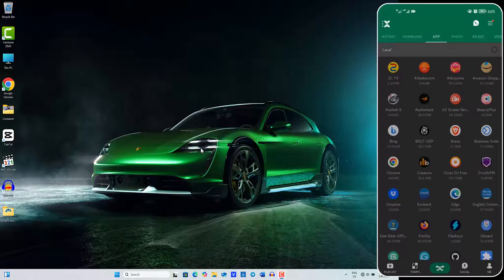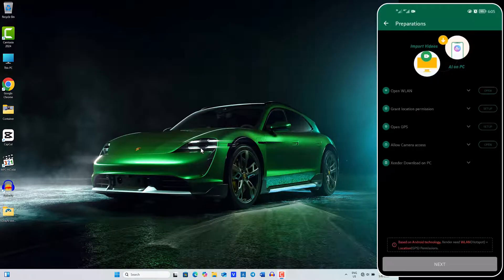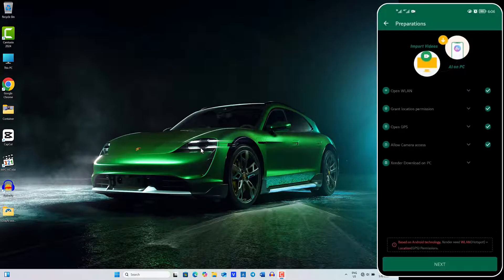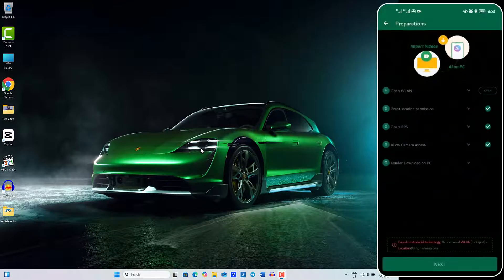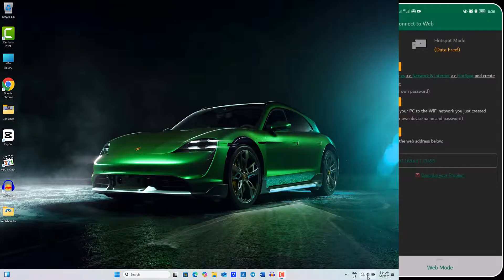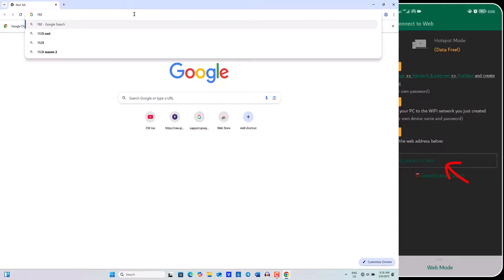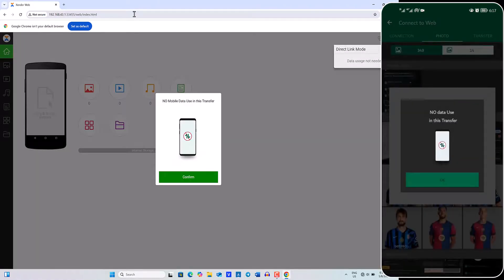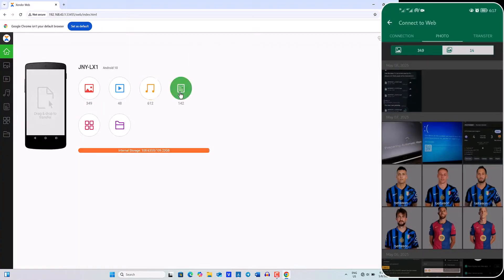Connect Xender to PC (New Method)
In this tutorial, I will show you how to connect Xender from phone to computer through hotspot.